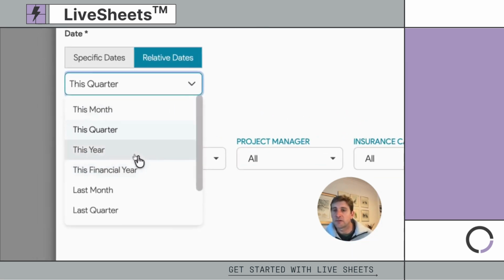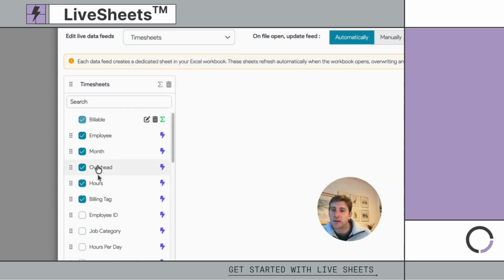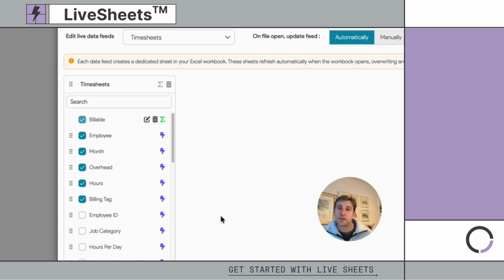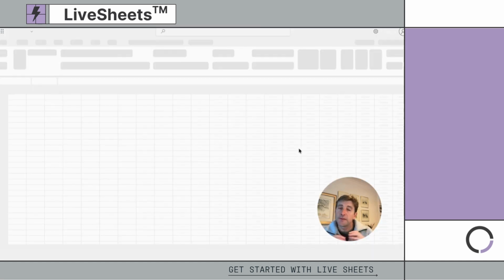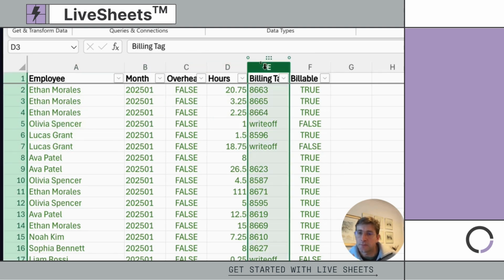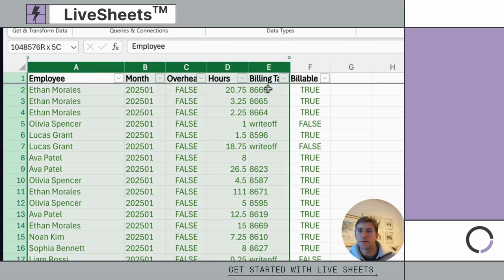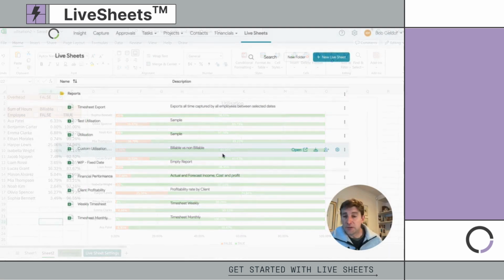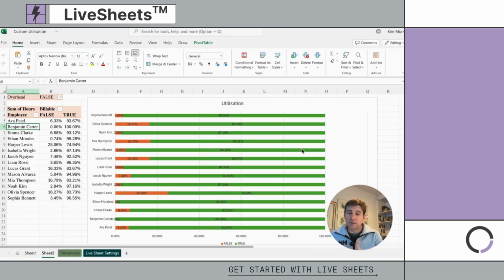Feature Spotlight | LiveSheetsTM - Utilisation | Fresh Projects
What if your utilisation report worked exactly the way your practice needs, without waiting for a new software feature?

A customer wanted to report utilisation differently from the standard Fresh Projects report. With LiveSheets, that became a simple Excel formula. This walkthrough shows how to pull timesheet data from Fresh Projects into Excel, add a billing tag, and create a calculated field that works out which time is billable, then turn it into a pivot table.

Every time you open the spreadsheet, the data underneath refreshes with the latest information, while your formulas, formatting and pivot tables stay exactly as you built them. No more CSV exports, chasing colleagues for their copy, or versions scattered across laptops and servers: just one live spreadsheet everyone shares.

Chapters
00:00 Solving a specific reporting problem with LiveSheets
00:20 Choosing your data feeds
00:40 Adding a custom billable calculation
01:00 A formula instead of a new feature
01:20 The raw data, live from Fresh Projects
01:41 Building the utilisation report
02:17 Data that updates every time you open it
02:41 The problem with static spreadsheets
03:21 One shared, live spreadsheet
03:42 Why reporting is hard in architecture and engineering practices
04:21 LiveSheets in a nutshell

Fresh Projects is practice management software built for architecture and engineering firms.